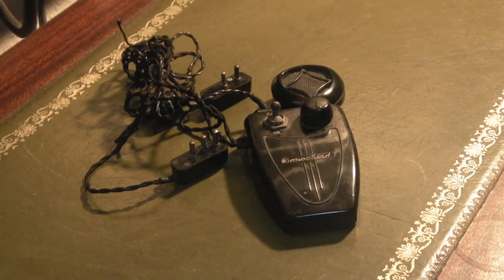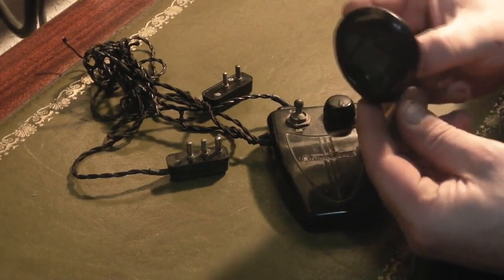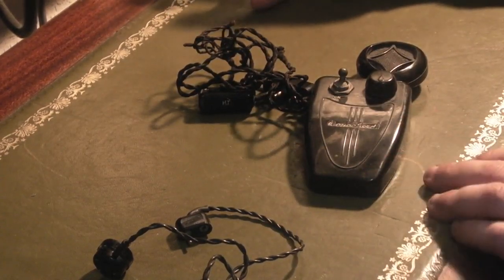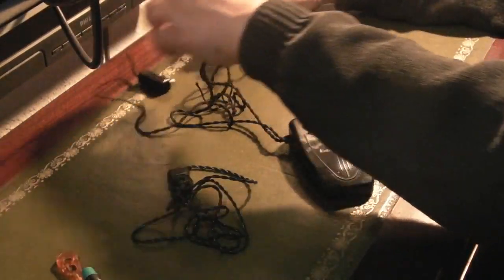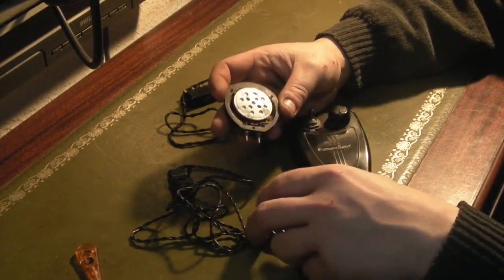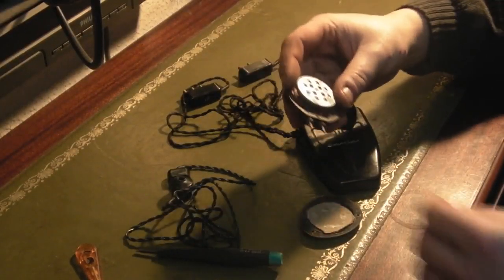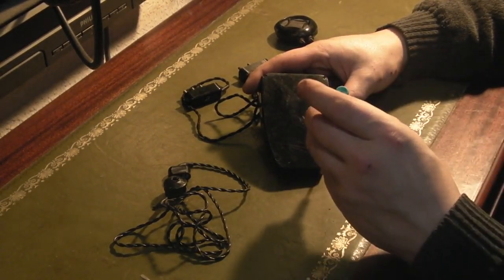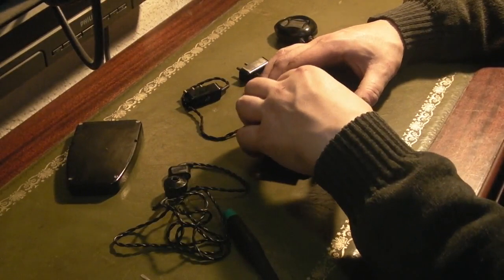40/50's vintage hearing aid lookover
it's amazing how technology has come on over the last 70 years